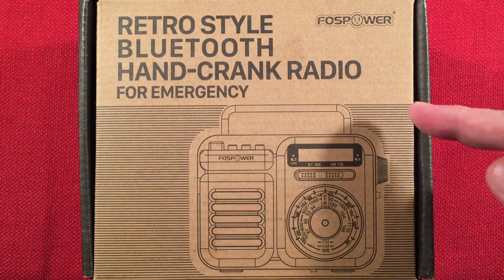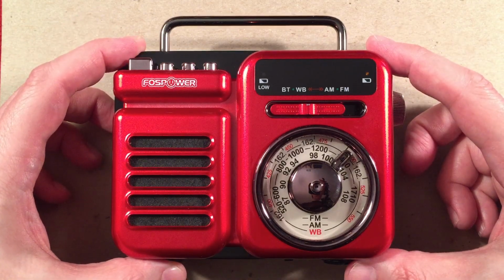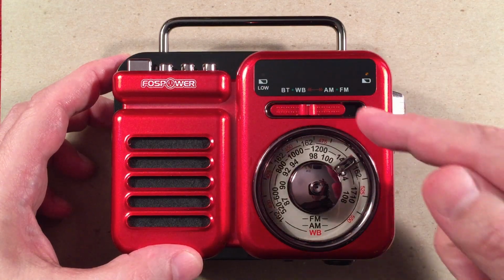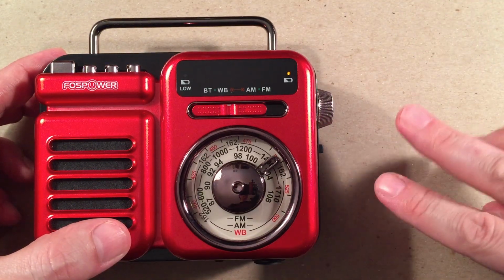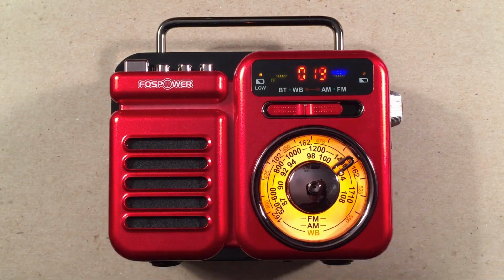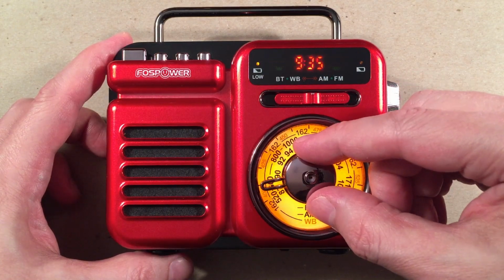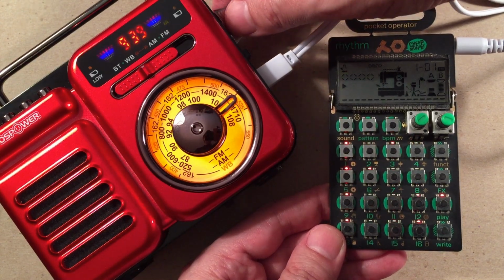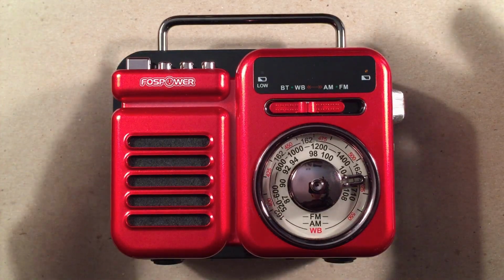Fospower / Raddy RW3 AM FM WX BT MP3 Emergency Retro Style Radio Review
The Fospower MD-096 / Raddy RW3 AM FM NOAA Weather Band Emergency Retro Styled Portable Radio includes Bluetooth, and a MP3 Player.  Expect Amazing Bass from this Radio.  It is Intense :)  Retro, Illuminated Dial, Built in Clock/Alarm, Flashlight, Rechargeable, AUX-In, Bluetooth Speaker Mode, and More!

The Radio was Donated by Cade S. !
Thank you for Supporting this Channel.  You're the Best.

Features I like about this Radio:
Speaker Audio is Tops.
Aux-In.
Rechargeable.
Clock/Alarm.
Retro Style.
MP3 Player.
MP3 Player Remembers Track Position when Turned Off.
Average FM Reception.
Average NOAA Reception.
Easy to Operate.
Funky Tuning Indicator Lights.
Built in Handle.
Dynamo.
Bluetooth.

Features that could be Added or Improved on:
A Normal Whip Antenna.  Using the Charging Cable is Not Cool.
Improve AM Reception, good for Locals Only.  Too Buzzy with the On Board Display.

Overall, this is a Bluetooth Speaker with a Radio thrown in as an After thought.  If you live in an Urban area, you are set!  Otherwise you can use it as an AUX Speaker for your Midnight JAMs at the Coffee Shack :)  Don't spend more than Twenty Five USD if you can.

Special thanks go out to my Cornerstone Supporters:
Peter Atkinson
floredon
Jon B
Gary B
Don B
Paul B
Rita B
Eric C
Chuck E
Loretta J
Mac R
Bill W
Raymond V